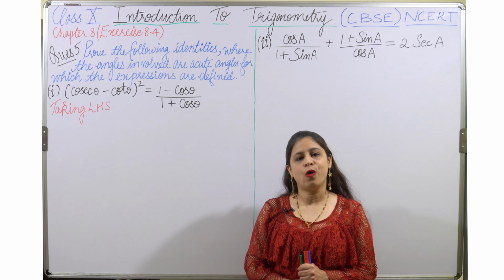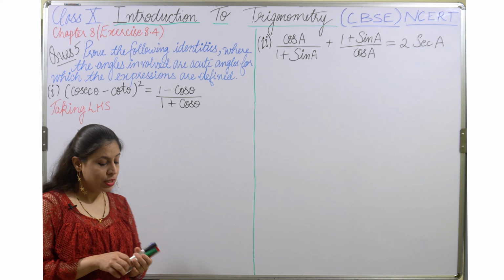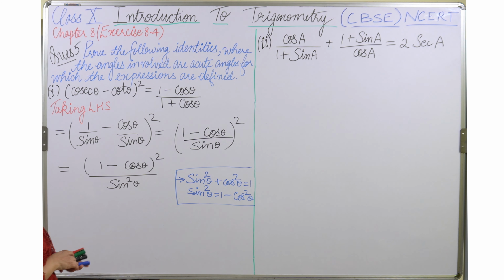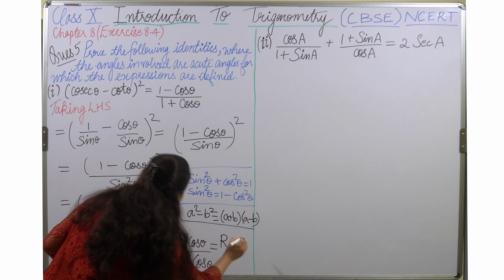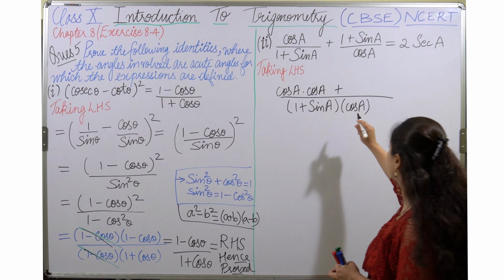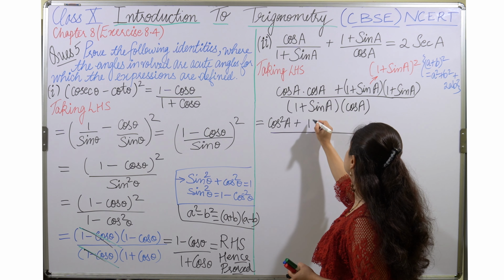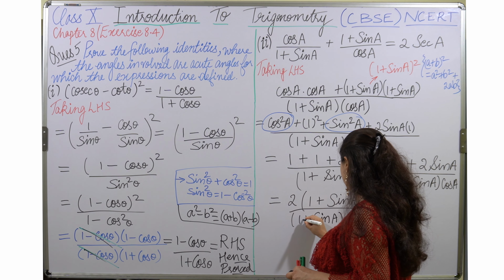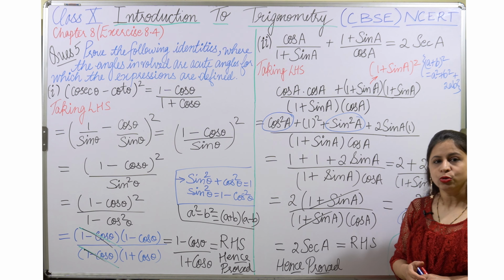Q 5 (i & ii), Ex 8.4 Introduction to Trigonometry Chapter 8 Maths Class 10th NCERT By Shruti Academy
In this video we are going to solve Question Q 5 (i & ii) of Exercise 8.4 of chapter 8 Introduction to Trigonometry Mathematics of Class 10 CBSE (NCERT).